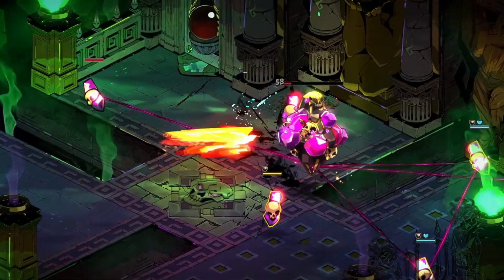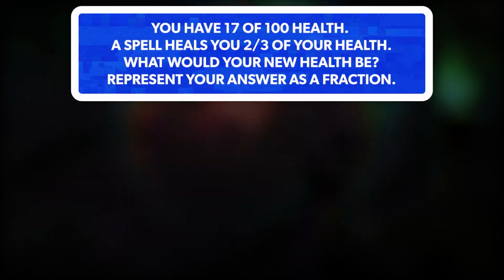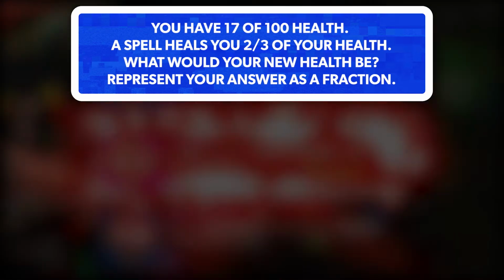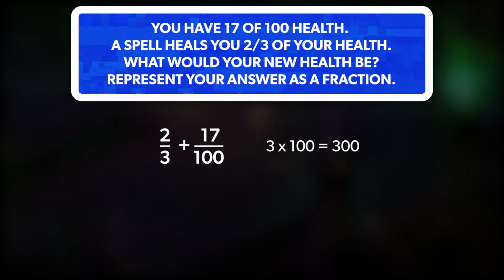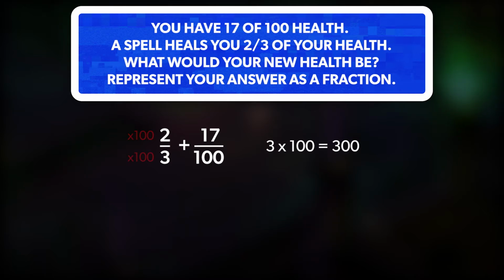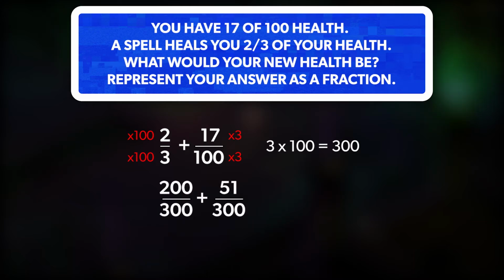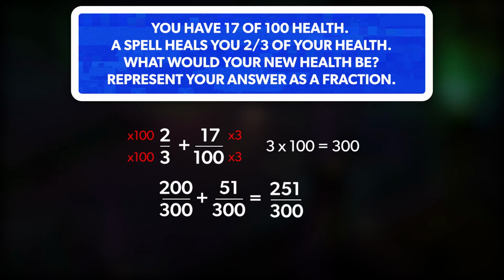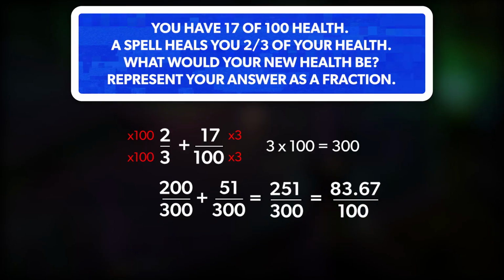FRACTIONS Adding & Subtracting | [Gamer Math]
A tutorial on how adding and subtracting fractions, using examples from "Hades" by Supergiant Games.

Gamer Math is hoping to make math more engaging and accessible by pulling examples from your favorite video games. Videos will be released in batches, aiming to cover the entire secondary math curriculum.